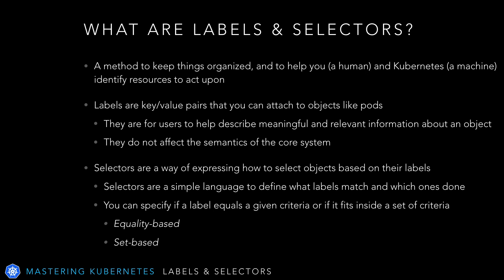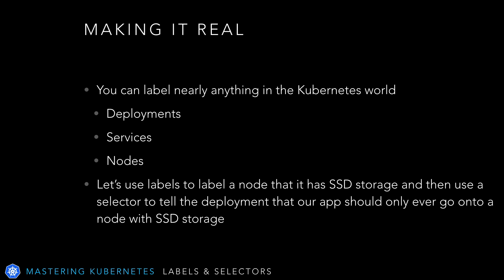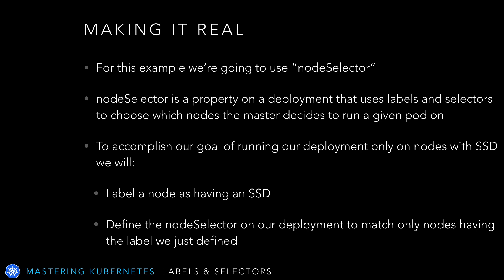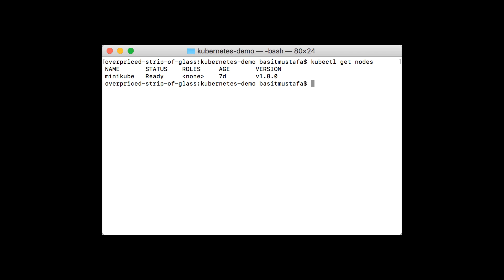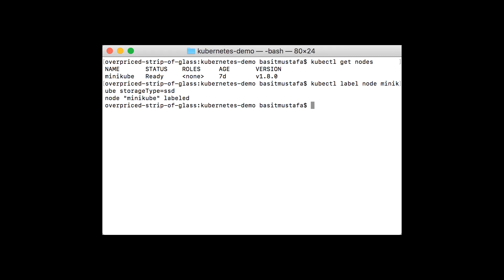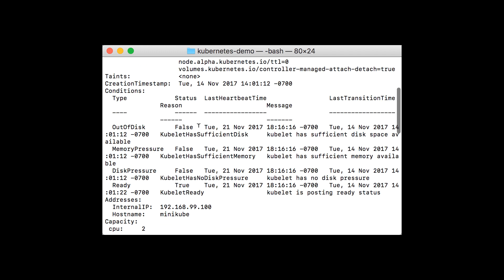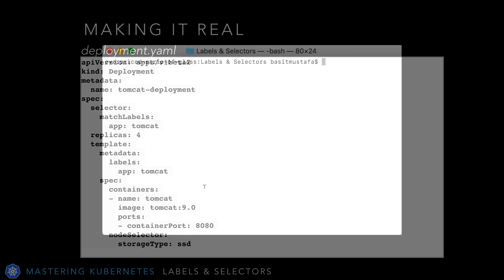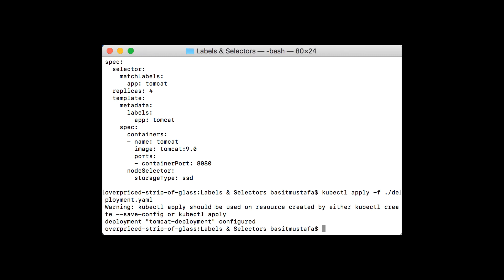Kubernetes Tutorial 10 | Labels